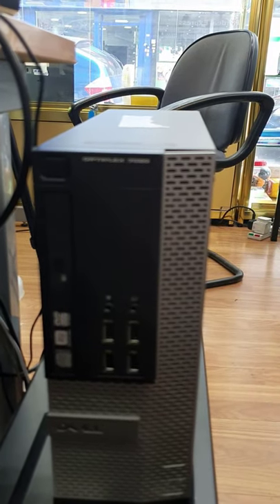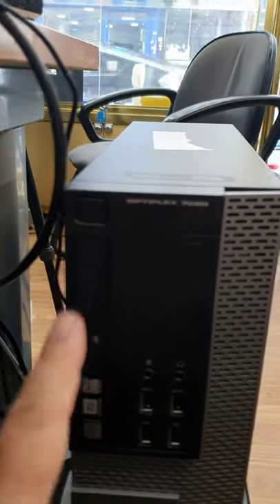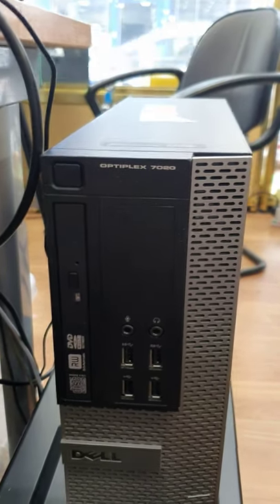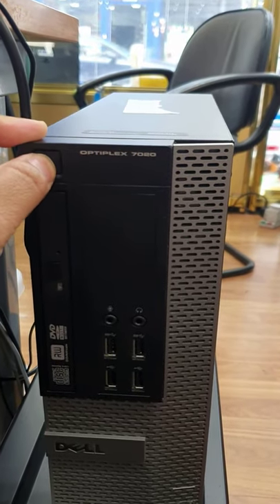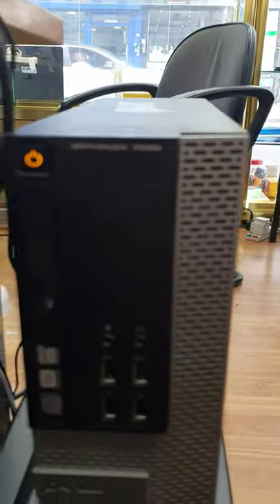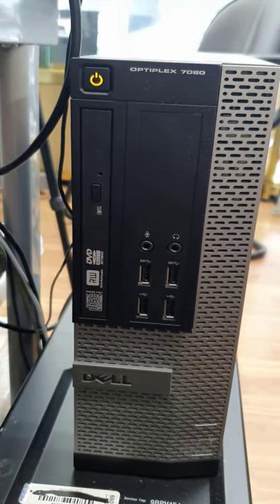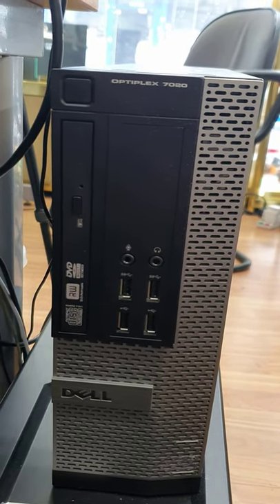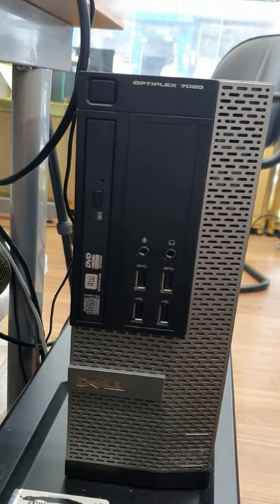Dell OptiPlex Power Light Flashing with no power issue